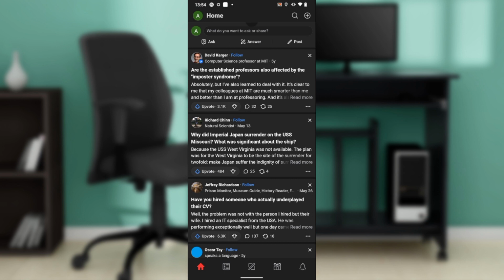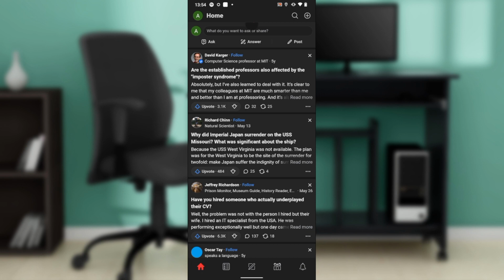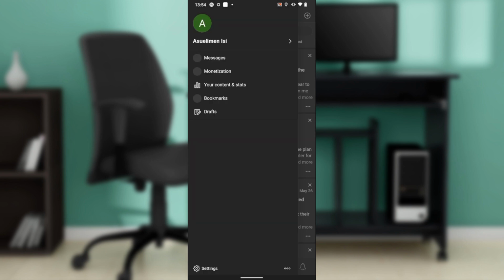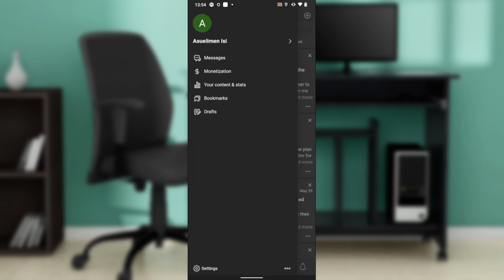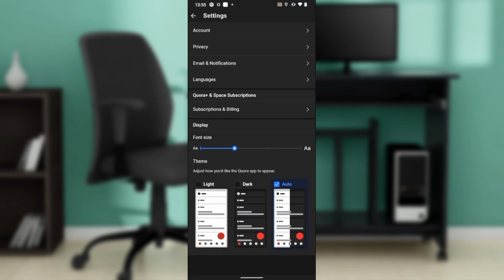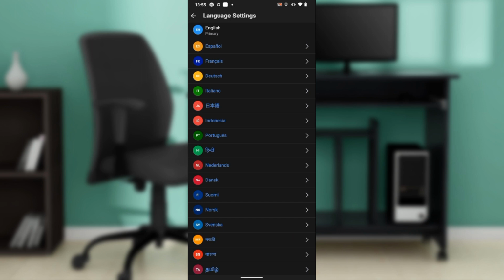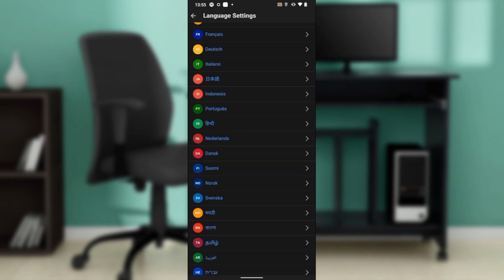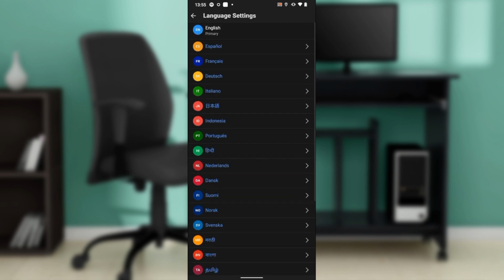How To Change Language in Quora App (Quick Tutorial)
In this video I will show you How To Change Language in Quora App. It would be good if you watch the video until the end so that you don't miss important steps.